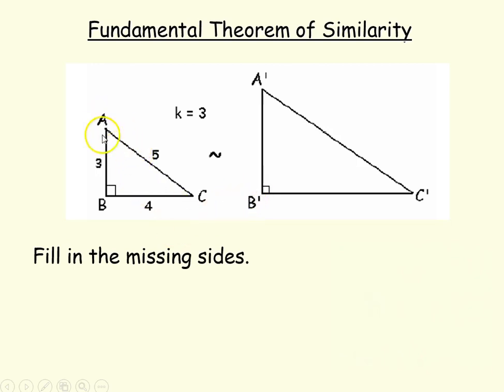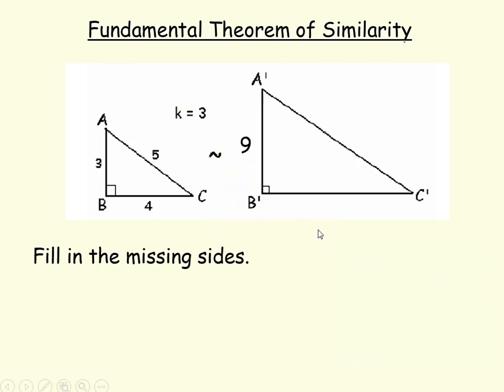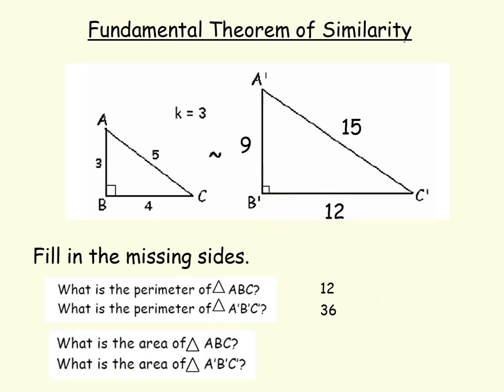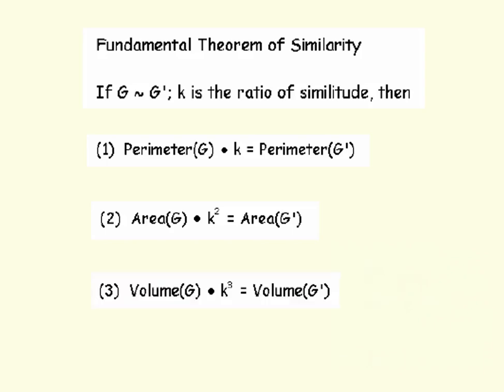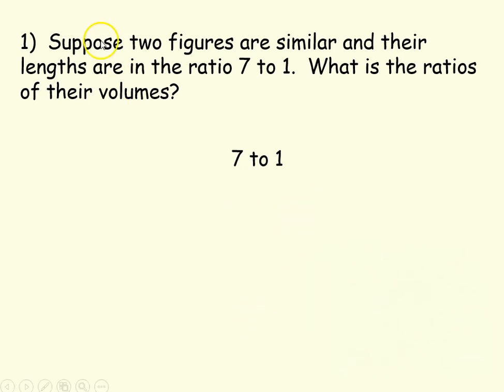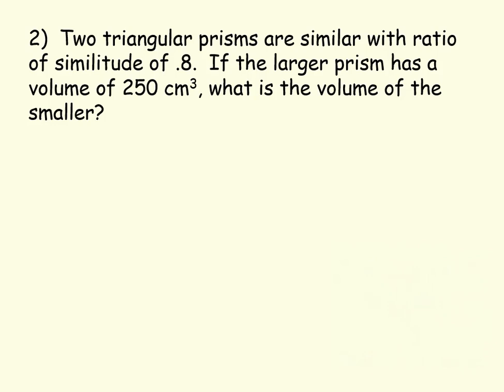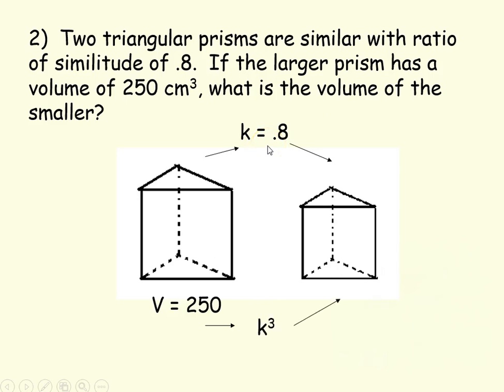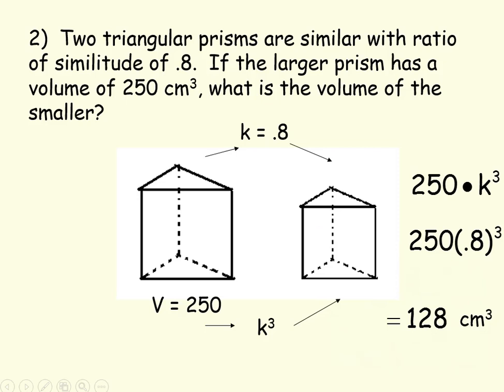Geometry 12 4